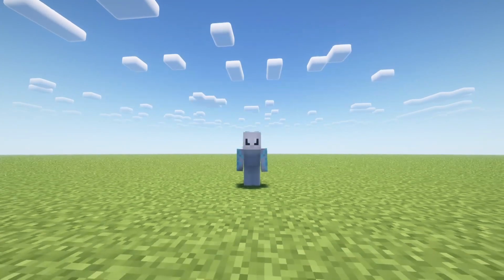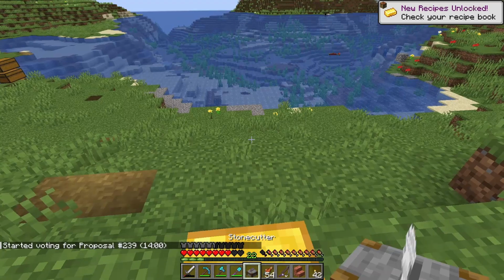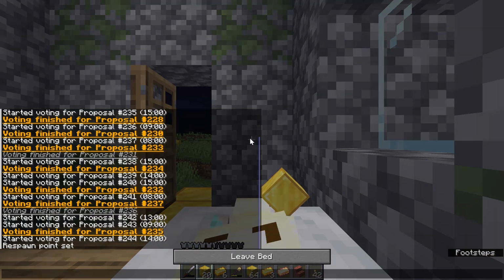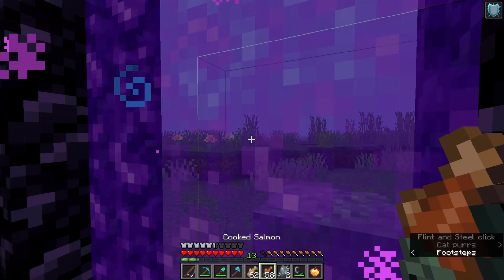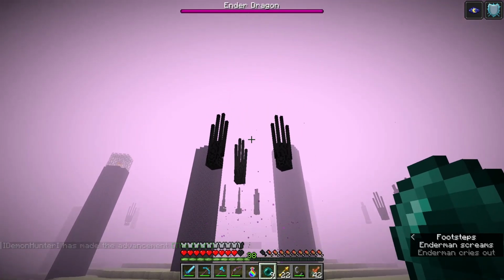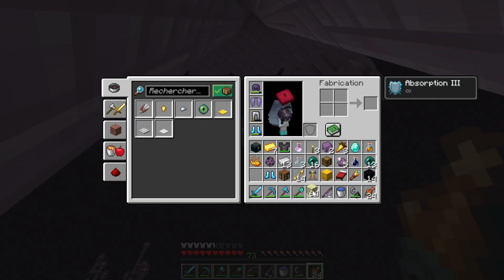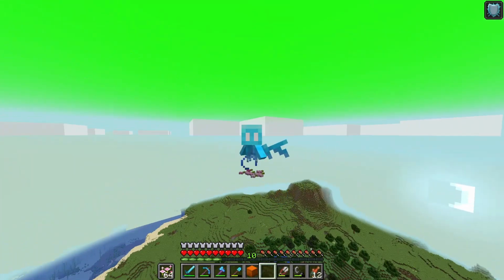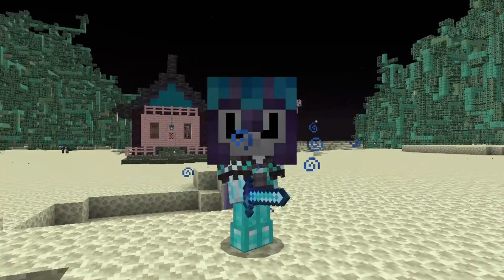Outrunning the Lava Apocalypse & Facing the Consequences of My Choices in Minecraft: The VOTE Update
⏱️Counting down to the 1.20 update! Meanwhile, I've been exploring a ton of new things in this April's Fool Update!☑️

🌸Welcome back to another exciting episode of Minecraft! In this highly anticipated sequel to our previous video, we continue our journey through the captivating VOTE update 🗳 What initially began as an amusing April's fool snapshot has transformed into one of my most beloved Minecraft updates of all time.

✨️Join me as I delve deeper into this thrilling Minecraft world, where my decisions have far-reaching consequences. Brace yourself for a captivating adventure as we explore the new features and changes that have revolutionized the Minecraft landscape. 🌱🌵🌿

In this video, I'll showcase the latest additions and share my personal experiences while tackling the challenges they present. But beware! The choices I make will have unexpected outcomes, forcing me to adapt and learn from my mistakes along the way.

Prepare for a rollercoaster of emotions, from surprises that will leave you in awe to hilarious moments that will have you laughing uncontrollably. Every step of this journey is filled with valuable lessons and unforgettable encounters.

Whether you're a seasoned Minecraft veteran or a novice just beginning your blocky adventure, this video promises to entertain and inspire you. Don't miss out on the second installment of the Minecraft: The VOTE Update series – it's a wild ride you won't want to skip!

Join me as we uncover the wonders and challenges of this incredible update, and together, let's conquer the Minecraft world!

✔️Chapters:
00:00 Recap
01:00 The Gameplan
01:21 Village life
03:09 BUFF fishing is buff and buffer
04:48 Midas touch
07:29 Back to buff fishing and Morrowind moving
10:11 The Nether
13:19 Stronghold search, also ZOMBIE APOCALYPSE
15:35 The END
21:12 ASCENSION
24:28 My Oasis
27:12 HOME

🎼🎶 I encourage everyone to check out and support music artists whose music I used in this video:

Demon Crafter